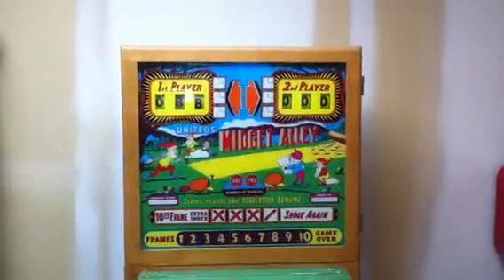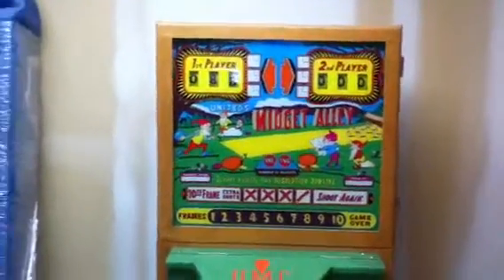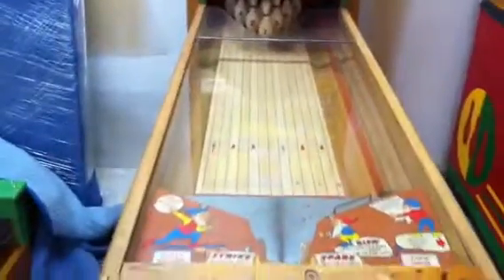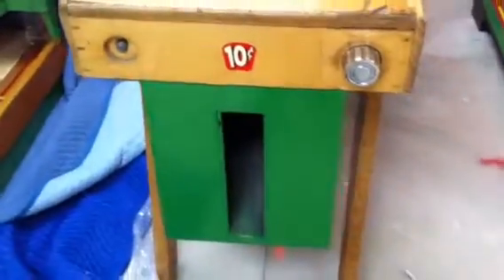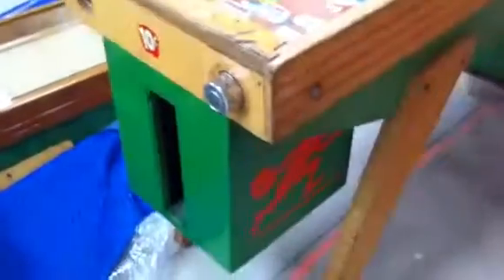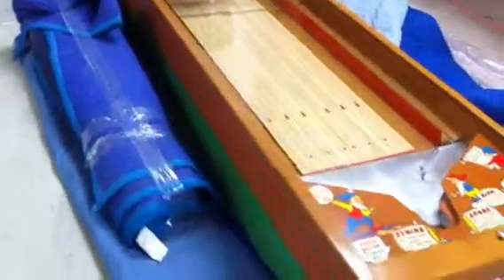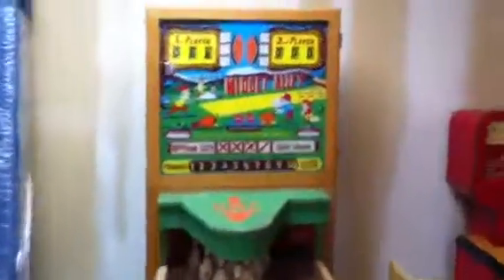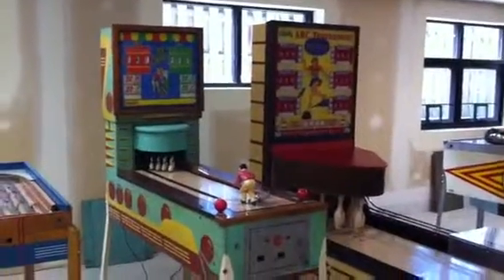United 1956 Midget Alley For Sale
United 1956 Midget Alley being restored by Vintage Coin Op Restorations . If interested in this game , or you have one that needs to be restored, or you have one for sale please don't hesitate to call us . We will pay top dollar for your arcade treasures.